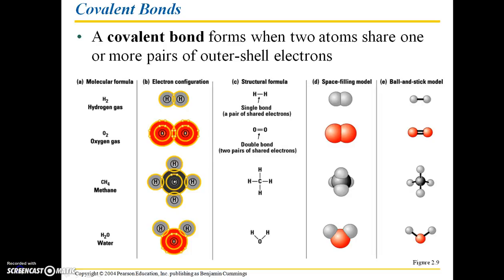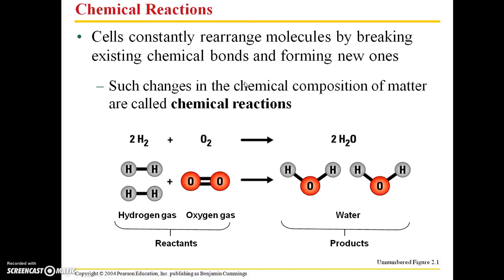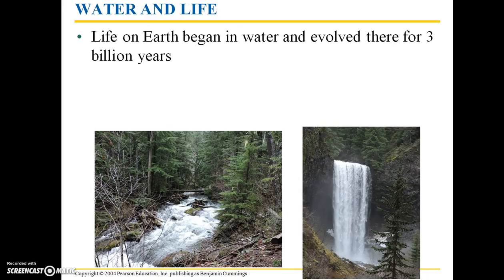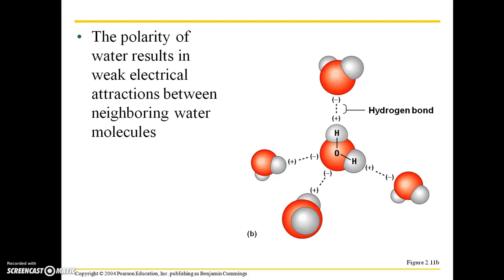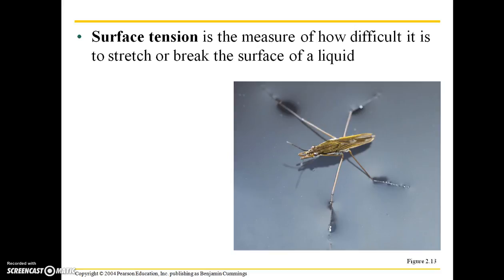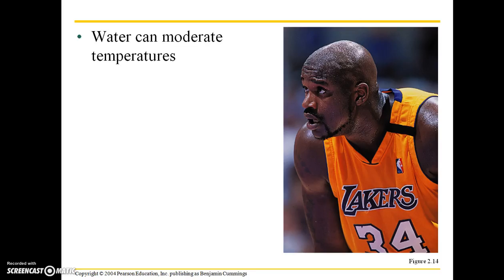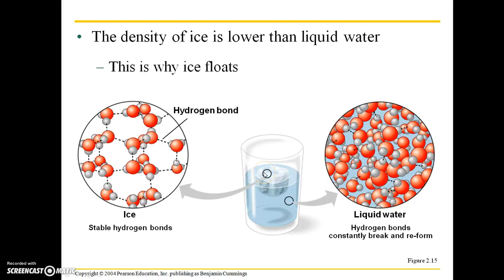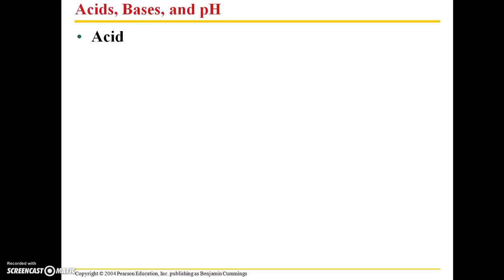Chapter 2 Part 2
Part 2 of chapter 2 for Ms. Richardson's summer course.